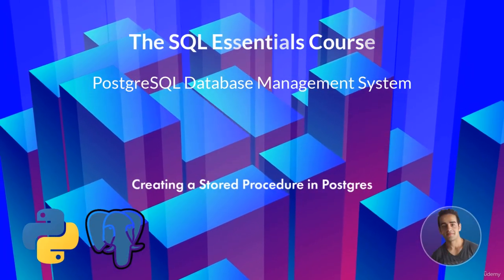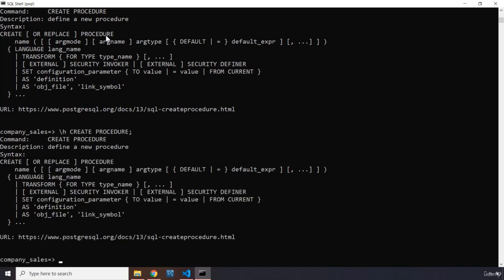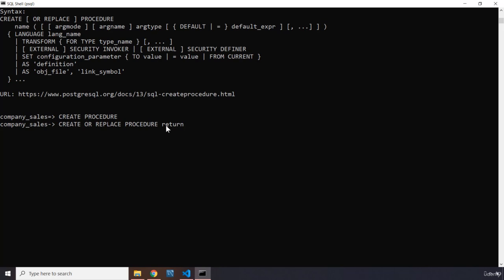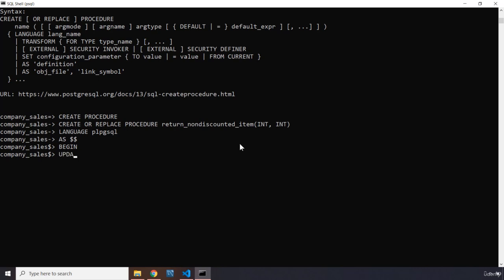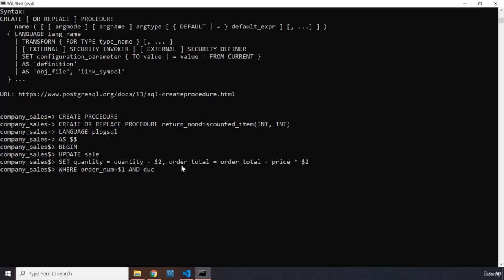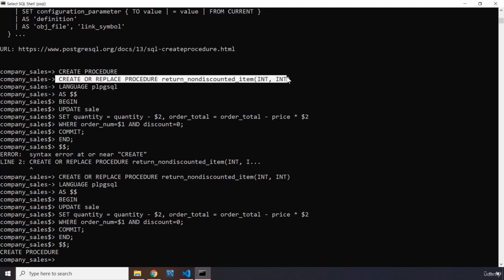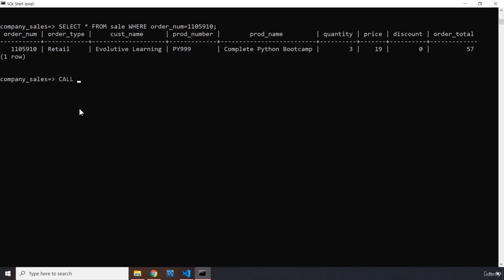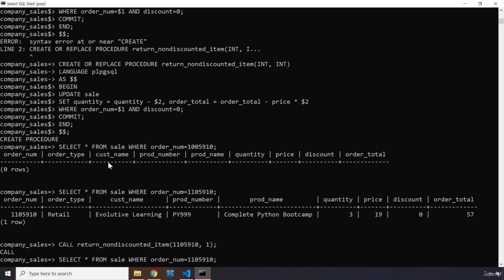8 Creating a Stored Procedure in Postgres